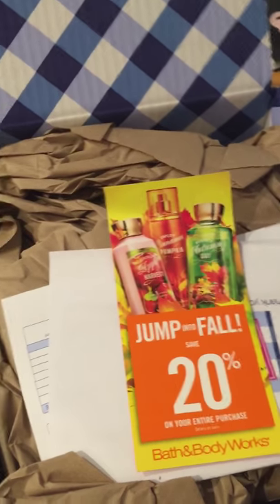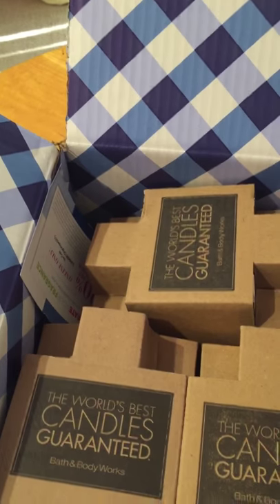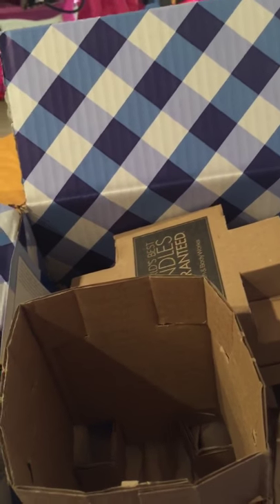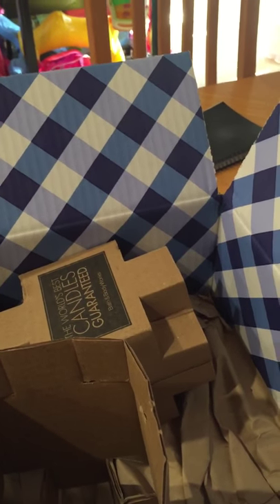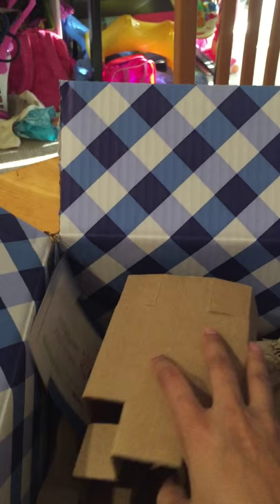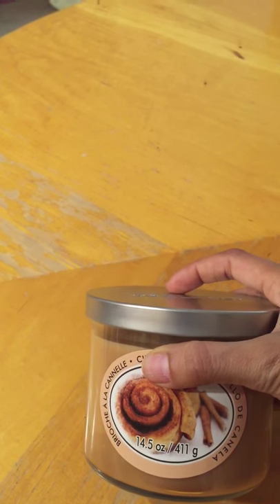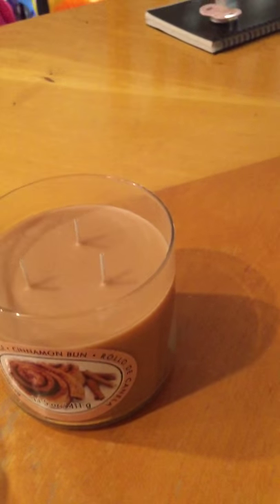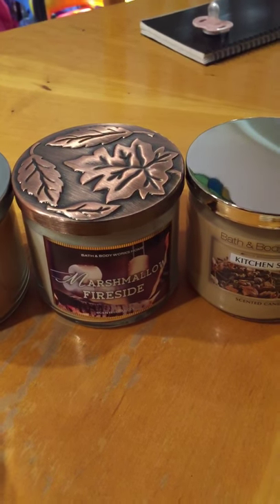Labor Day BBW haul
This was a small Haul from BBW. I ended up returning all the candles because Marshmallow Fireside had puny wick, rest 2 didn't have any scent throw. Enjoy!!!